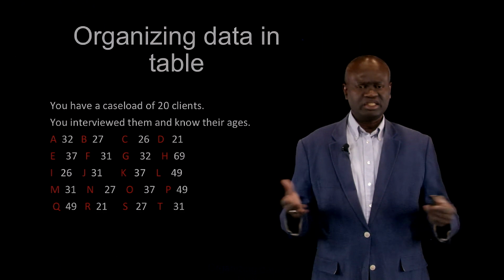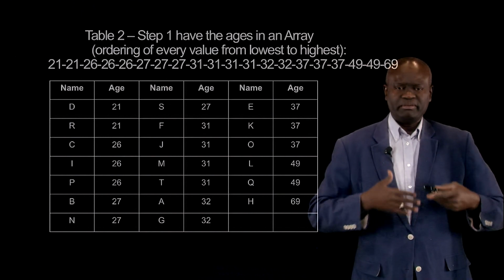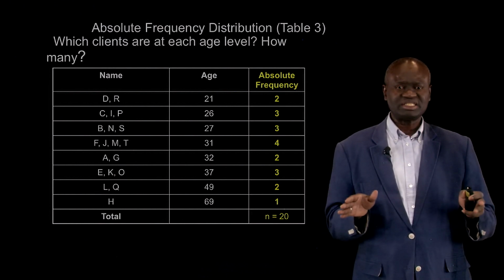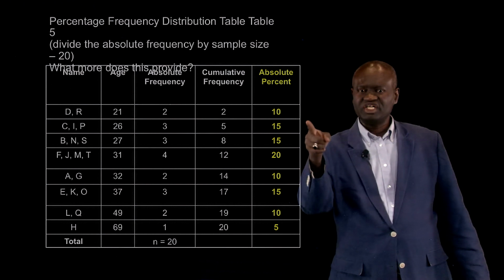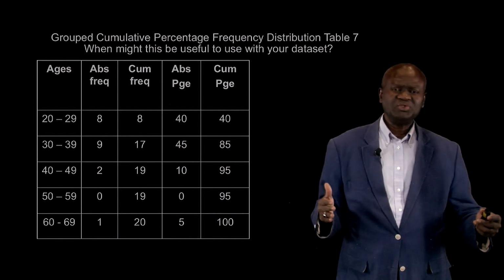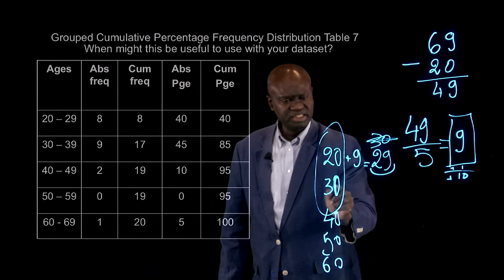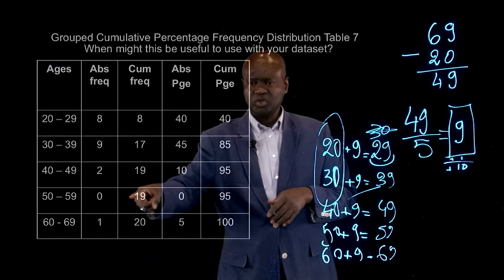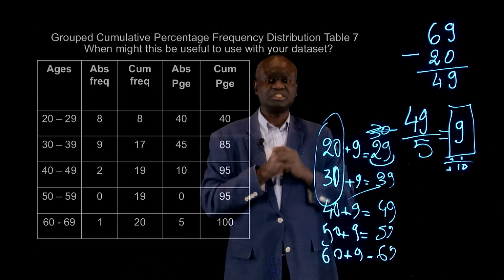Frequency Table SWK 509 Cleveland State University